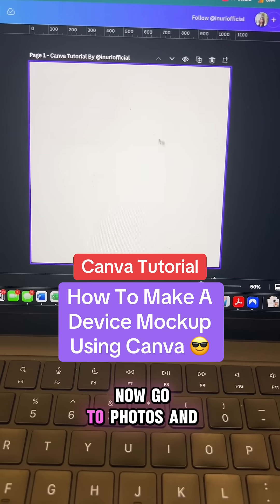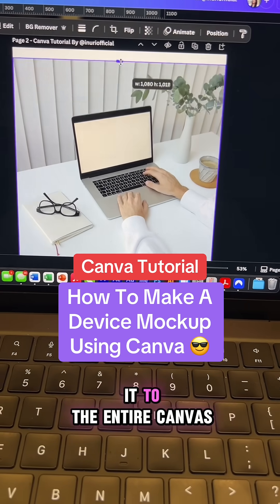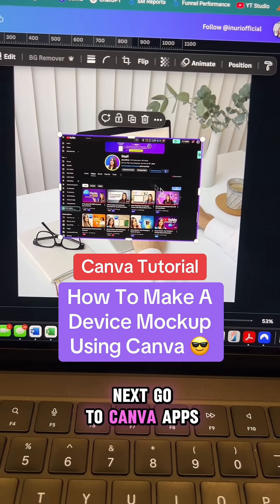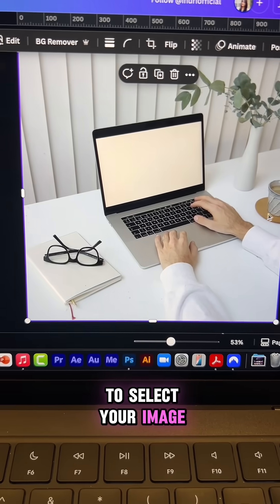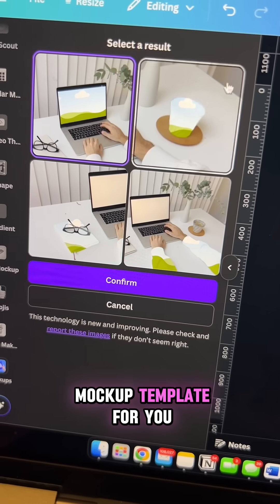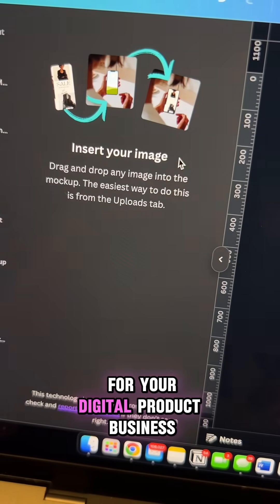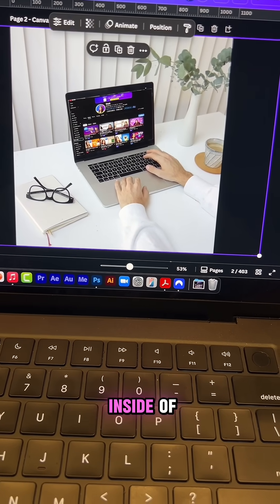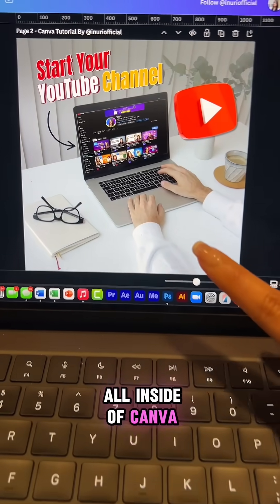Canva Tutorial - How To Make A Device Mockup For Your Digital Products Business Using Canva AI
Did you know that you can make digital product mockups all inside Canva now?